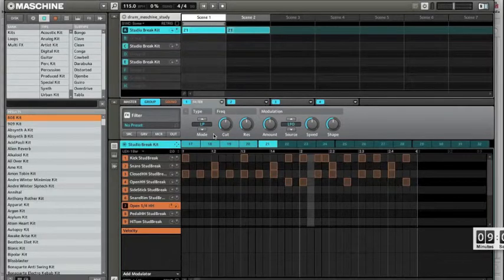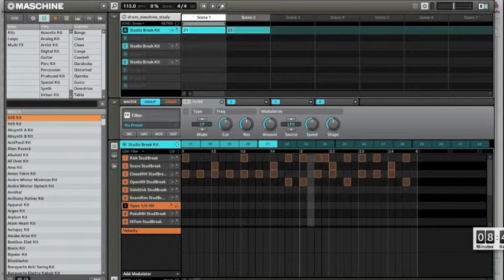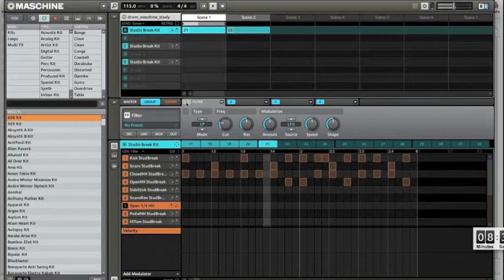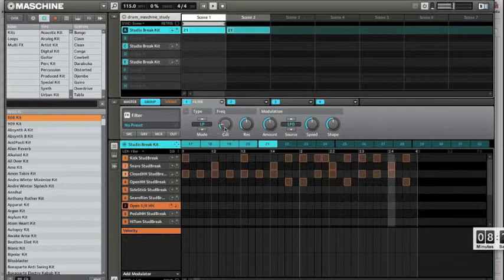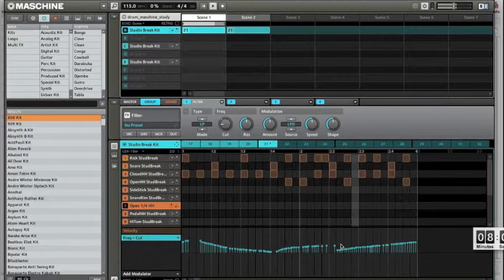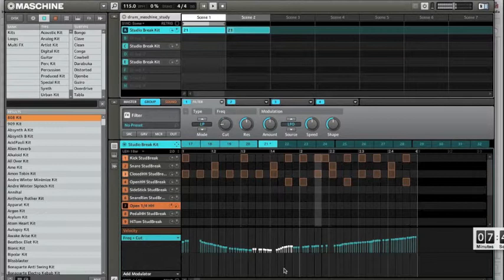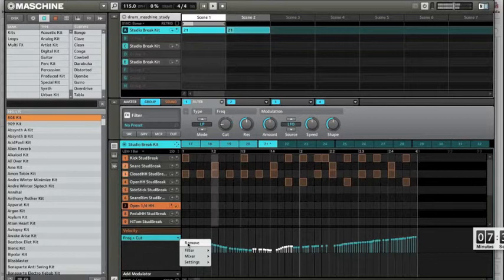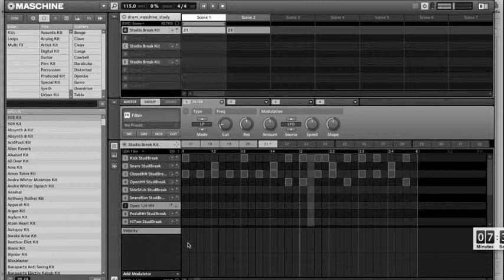How to Record Automation in Maschine